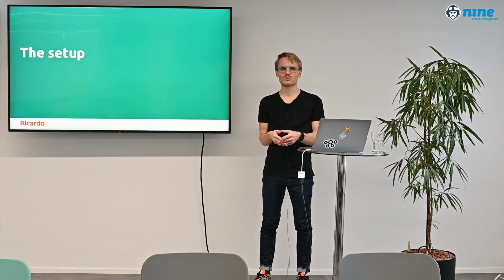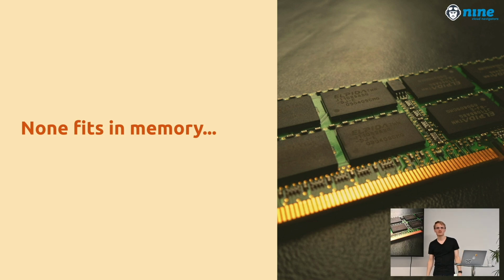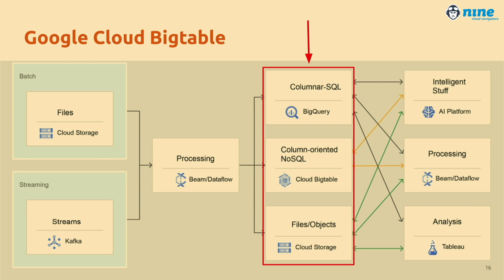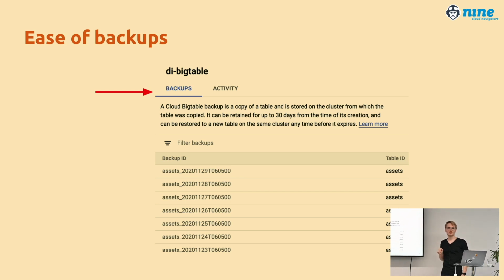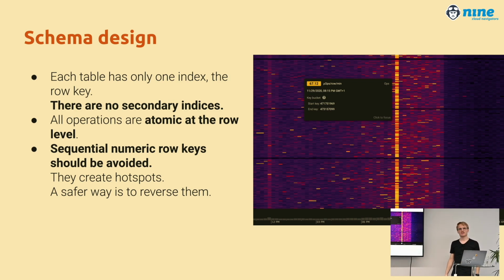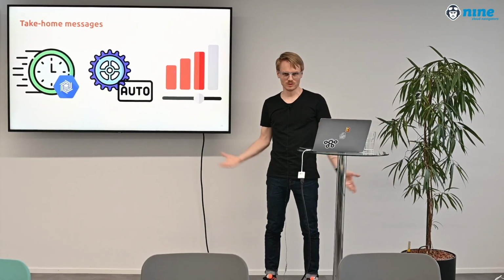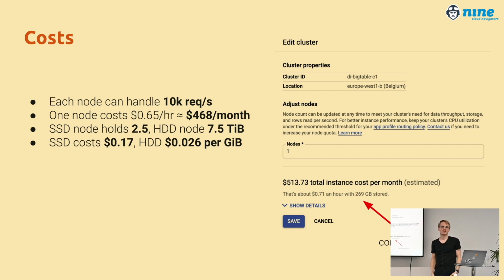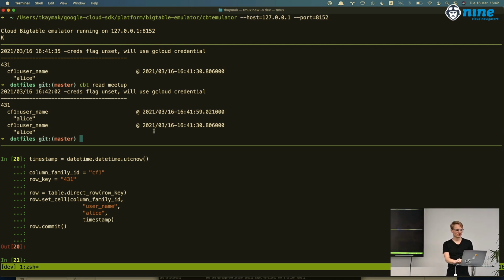GCP Meetup #8 - Think big: Why Ricardo chose Bigtable to complement BigQuery - by Tobias Kaymak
Think big: Why Ricardo chose Bigtable to complement BigQuery - by Tobias Kaymak, Senior Data Engineer @ Ricardo

How the Google BigQuery data warehouse can benefit from the NoSQL database Cloud Bigtable by using Bigtable as a fast key-based lookup store for point queries.